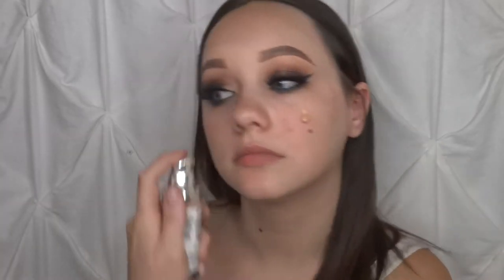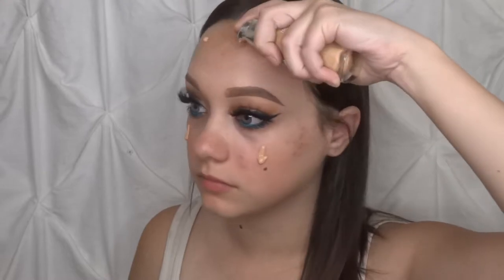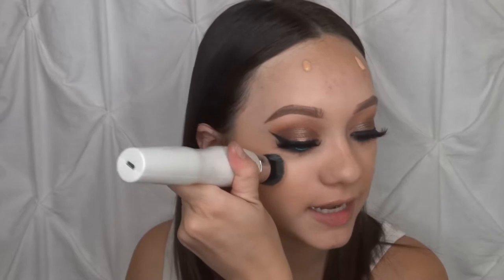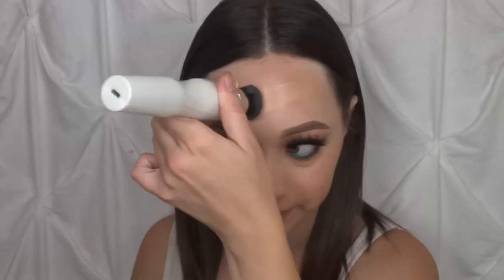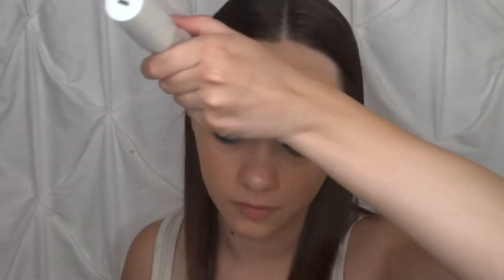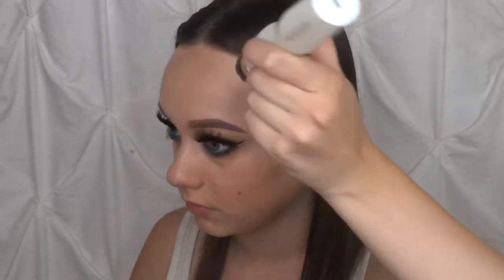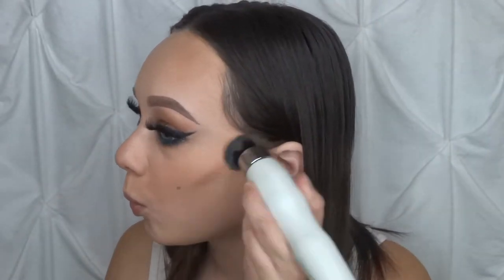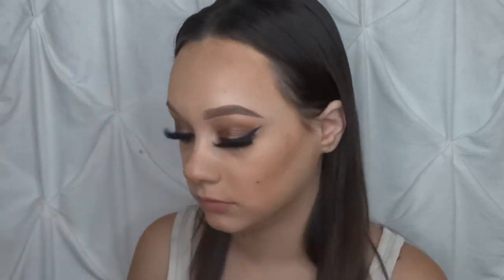REVIEW: SONICBLEND | Michael Todd Beauty | Lena Conrad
I really appreciate all your amazing love and support from you dolls. It really means a lot to me.